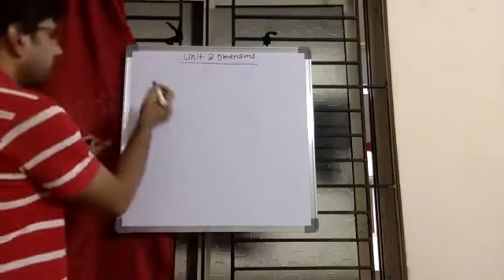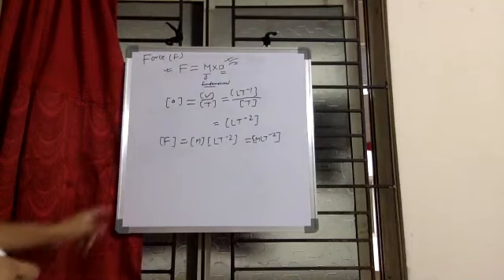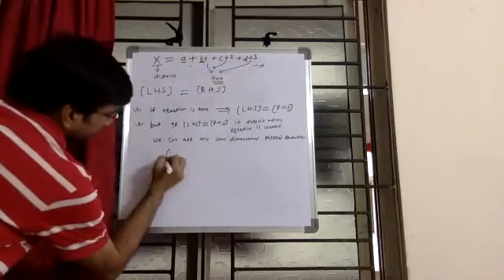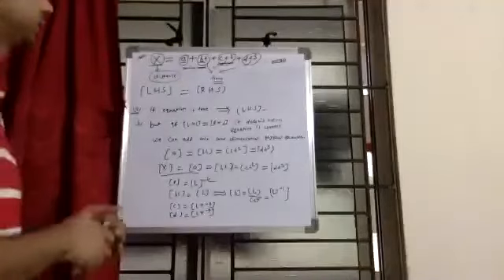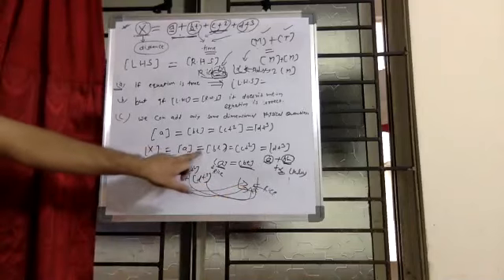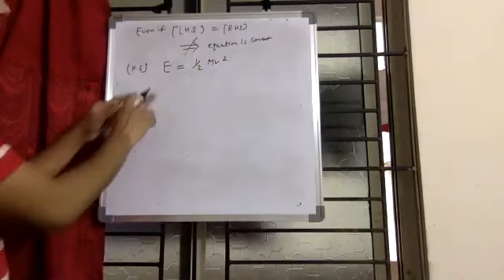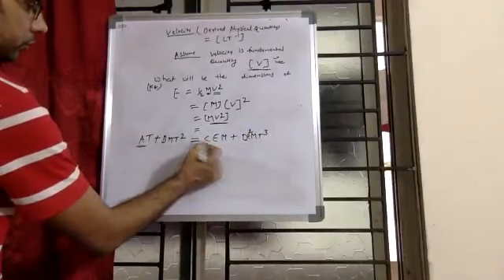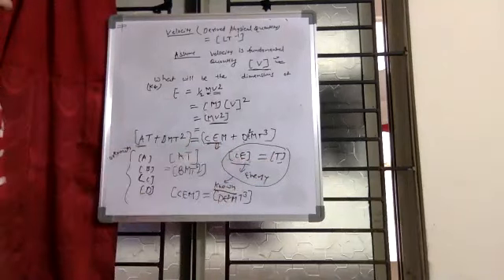JEE + NEET + Board : Dimension & Unit L3 | Class 11 | GB Super Class | AK RANJAN